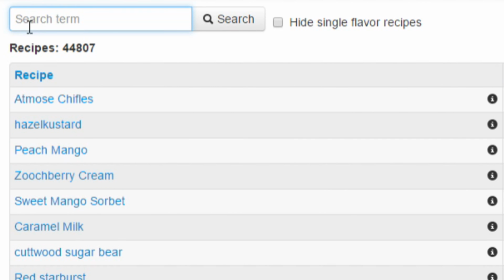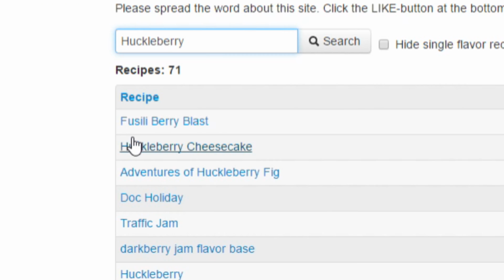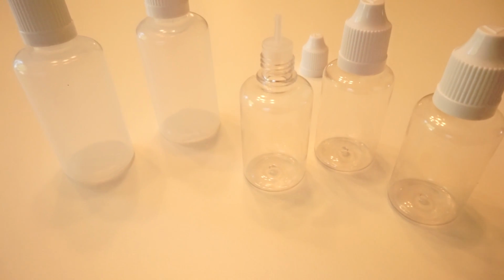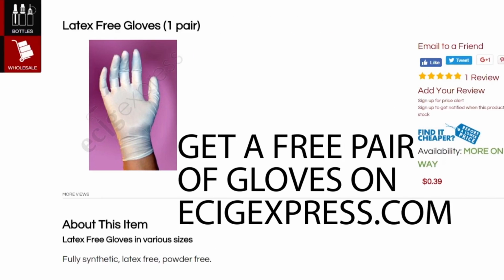Getting Started | Ordering Your First DIY Eliquid Materials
I've been asked 100+ times the same questions, "I want to make my own eliquid, Where do I start, And how much does it cost"? I thought it would best be explained and cataloged in a video.

Sheela Caspar, I hope your journey into DIY is a fulfilling and rewarding journey.

*Remember to compare prices on each site before completing checkout*
East Coast Residents: Bullcityvapor.com
West Coast Residents: Nicotineriver.com
Everyone: Ecigexpress.com

Nicotine is intended for Ages 18+, I do not support, Nor promote nicotine nor eliquid use period for minors. Do not use if you are under the age of 18.

LINKS & INFORMATION

*** TEAMSTEAMROOM.COM ***

Yes, I vape. I vape and I'm an Android/Tech geek. I support the choice for those who smoke to have a healthier choice in cessation. If you vape, You should without question be supporting these guys...

ADVOCACY LINKS

The Consumer Advocates for Smoke-free Alternatives Association

Our mission is to ensure the availability of effective, affordable and reduced harm alternatives to smoking by increasing public awareness and education; to encourage the testing and development of products to achieve acceptable safety standards and reasonable regulation; and to promote the benefits of reduced harm alternatives.

SFATA - Smoke Free Alternatives Trade Association

SFATA is committed to providing an alternative to combustible tobacco products for adult smokers:

SFATA and its members sell only to adults
SFATA and its members have not and do not market to minors
SFATA and its members support a national age standard on the sale of vapor products and e-liquids

Thank you for tuning in to SteamRoom on YouTube.

The Truth about the FDA and Their Dirty Secrets | This is Who is Trying to Kill Vaping "